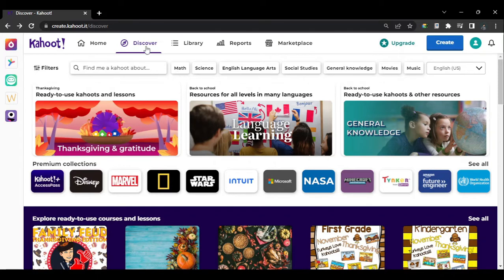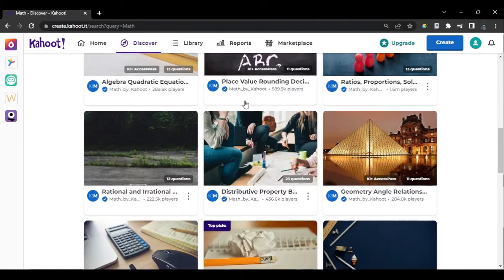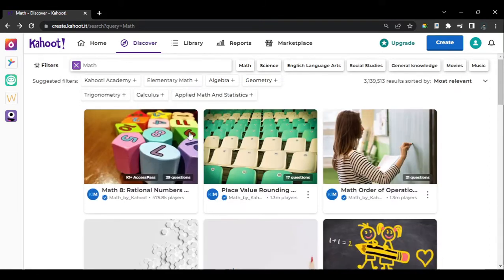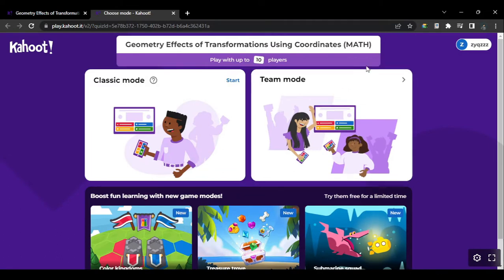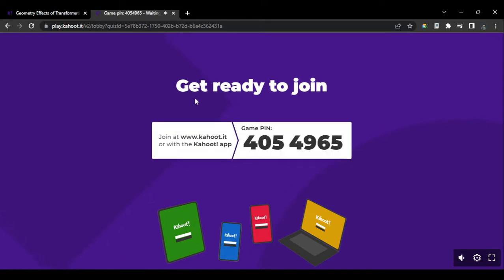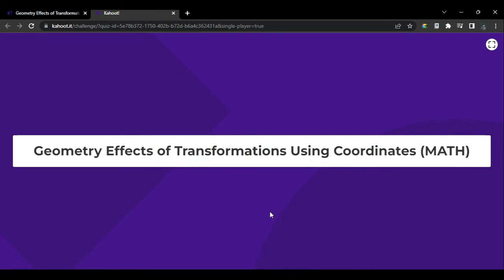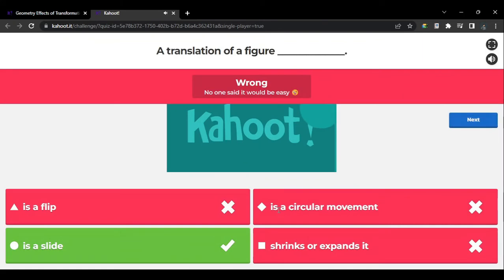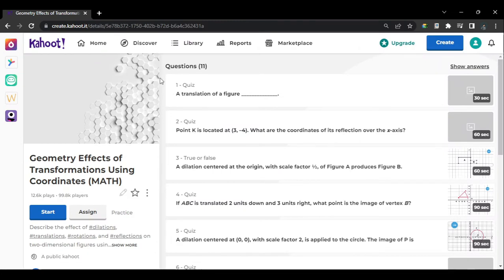Kahoot! Tutorial For Students